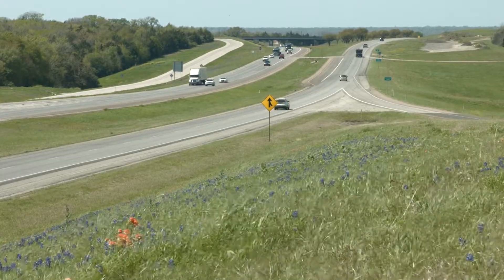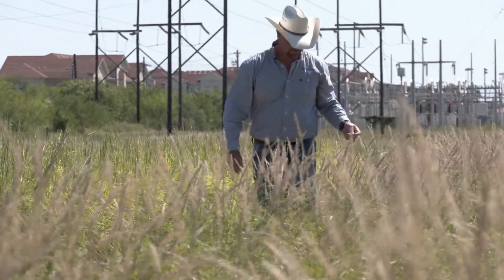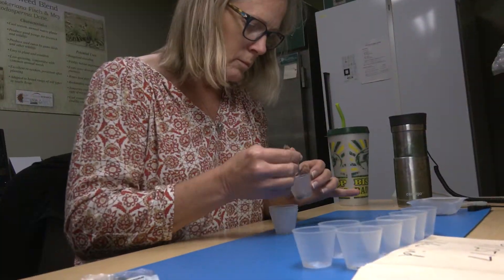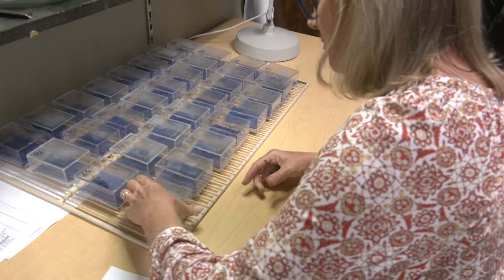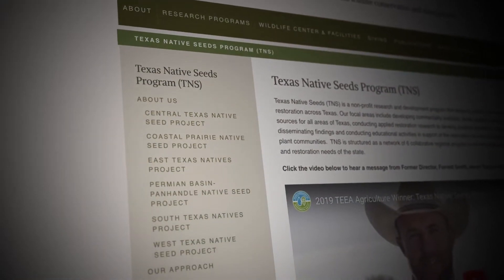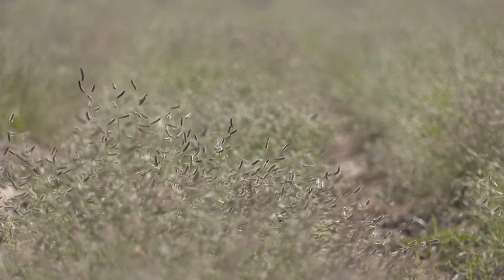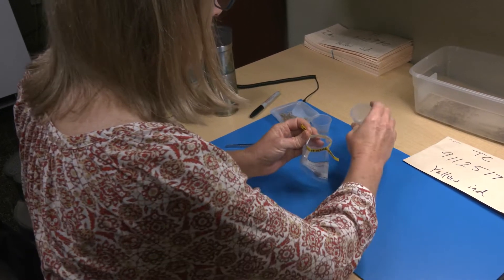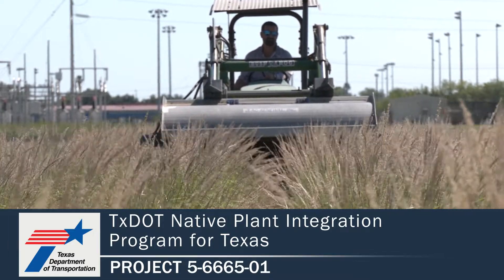TxDOT Native Plant Integration Program for Texas5-6665-01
The goal of this TxDOT project, conducted by Texas A&M University-Kingsville (TAMUK), is to make sure Texas roadsides are rich with native vegetation. TAMUK has developed methods for collecting, evaluating, and releasing native seed sources in the individual regions of the state. Native vegetation on TxDOT roadsides is a vital tool that helps with erosion control and permanent vegetation cover.

For more information on research project 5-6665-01, check out the TxDOT Research Library project record here:
TxDOT Research Library - TxDOT Research Project (utexas.edu)